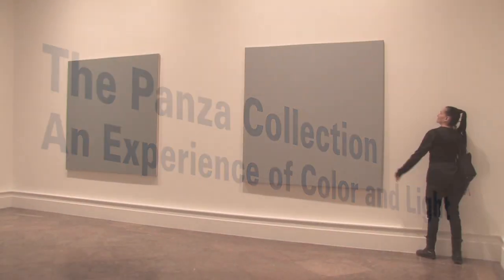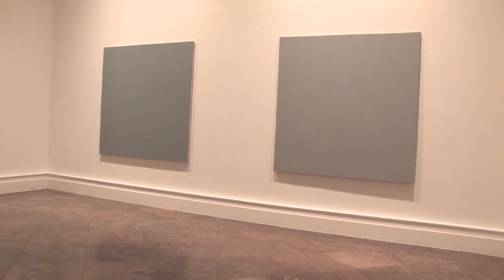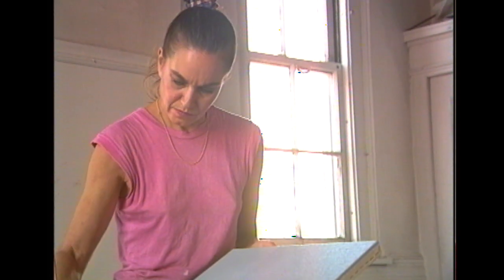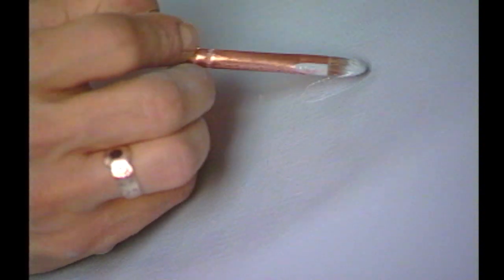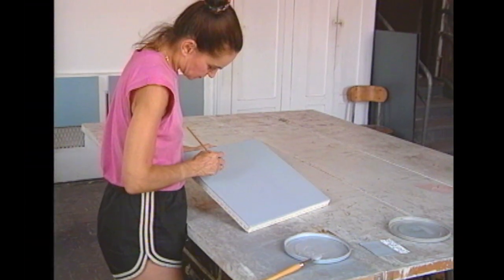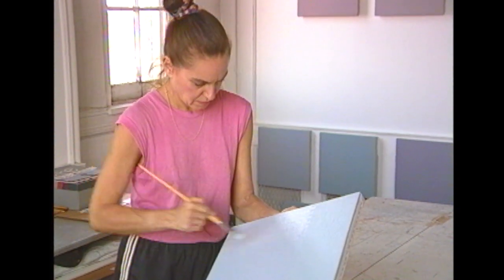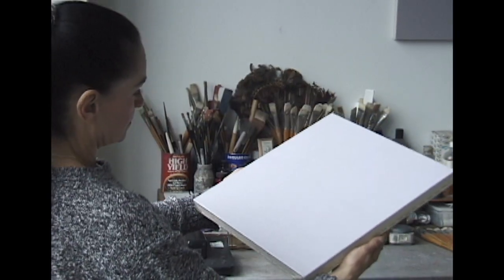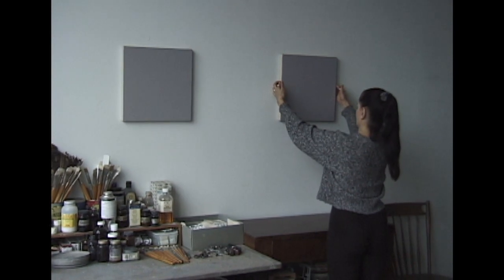Ruth Ann Fredenthal, a contemporary renaissance artist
"COLOR & LIGHT" Panza 3d Collection.
 Exhibition at the AlbrightKnox Art Museum, Buffalo, NY